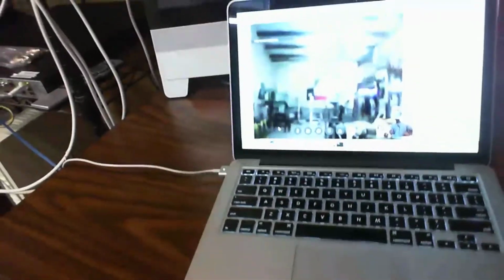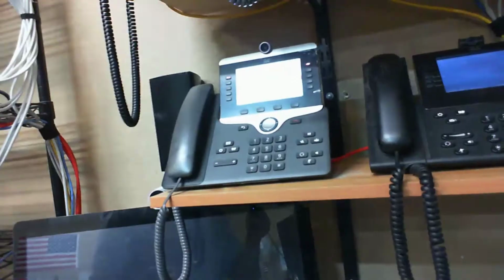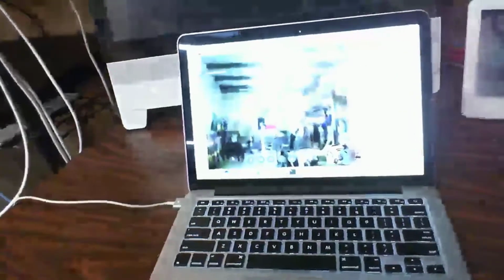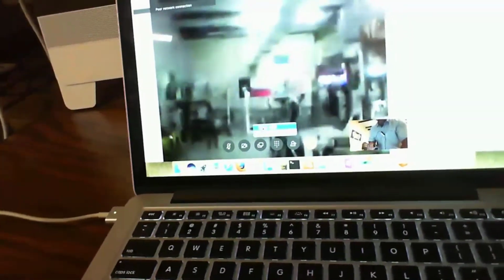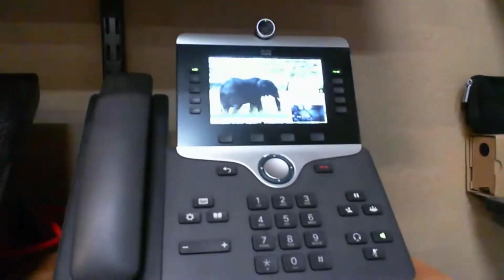Spark Call and Hybrid Telephony Features Explained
Spark and Telephony Features??  What's there?